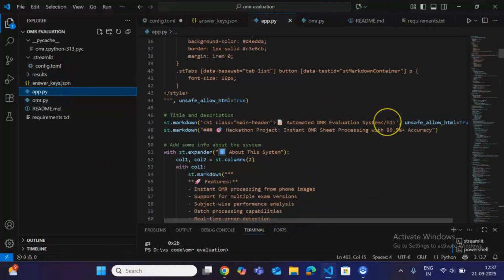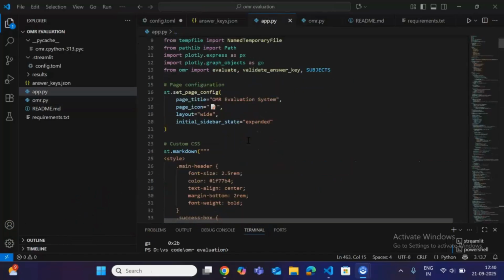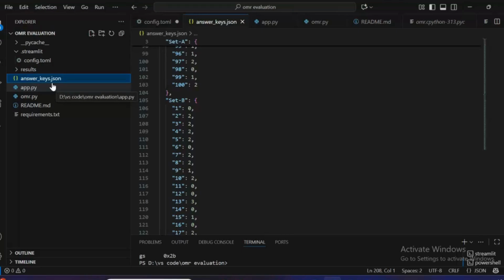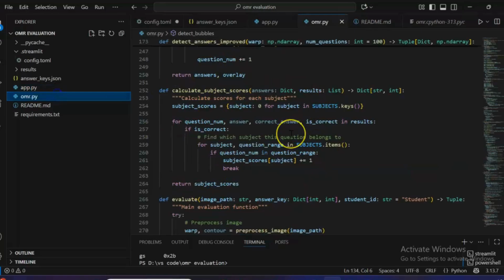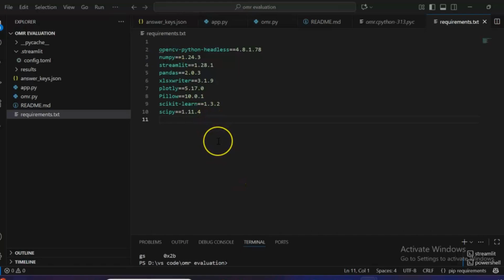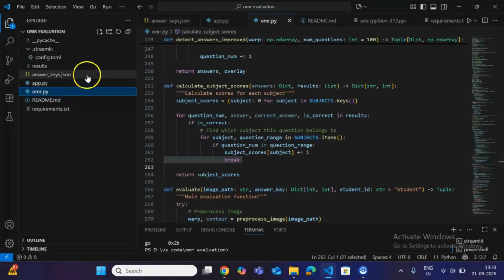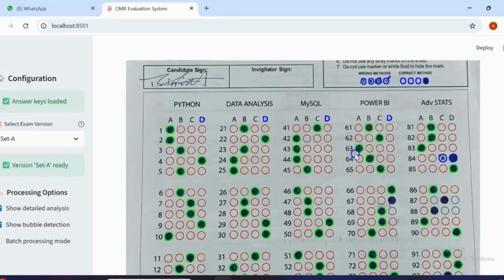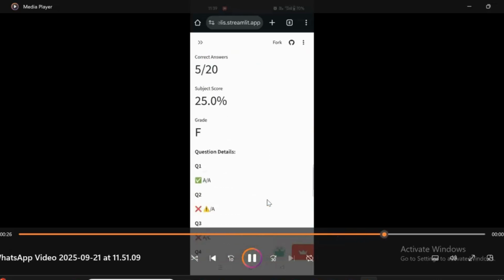Automated OMR Evaluation System by Team Avelis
This is the project created by my team for Innomatics Hackathon on the theme Automated OMR Evaluation & Scoring System.This uses Computer Vision, OpenCV, and Convolutional Neural Networks (CNN).